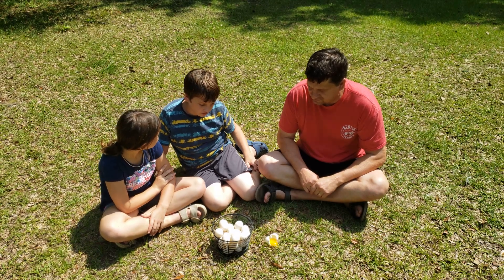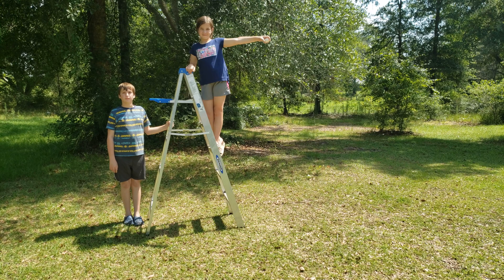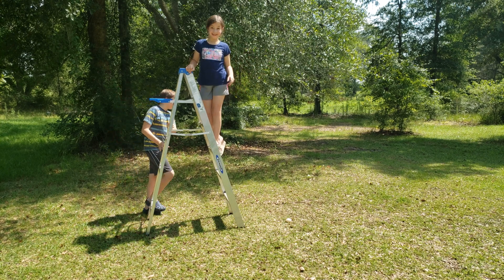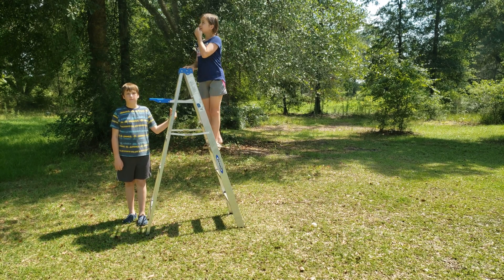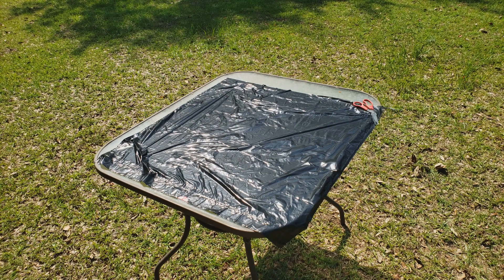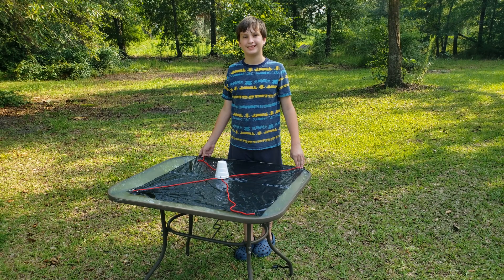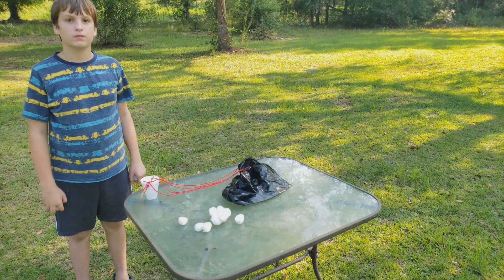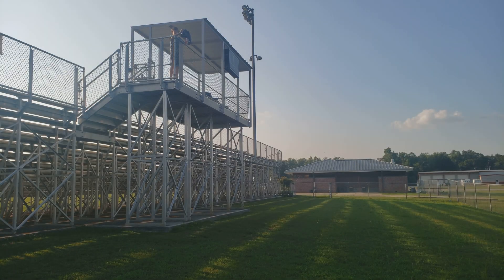The Classic Egg Drop Experiment 🪂🥚🧒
We all had fun seeing if we could drop an egg from different heights without breaking the egg using a parachute. Parachutes have a wide usage in war and peace for safely dropping supplies and equipment as well as personnel, and they are deployed for slowing a returning space capsule after reentry into Earth's atmosphere. They are also used in the sport of skydiving. Parachutes are easy to make and make good science projects for kids of all ages, especially with teaching kids the concept of drag/air resistance.